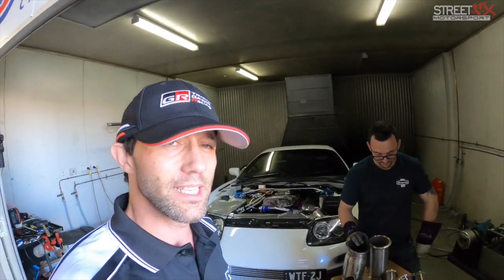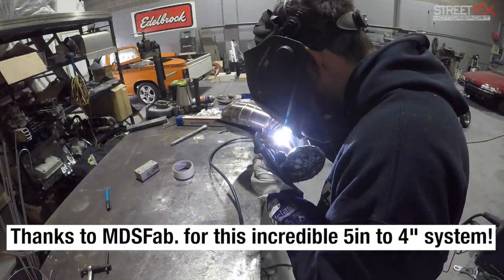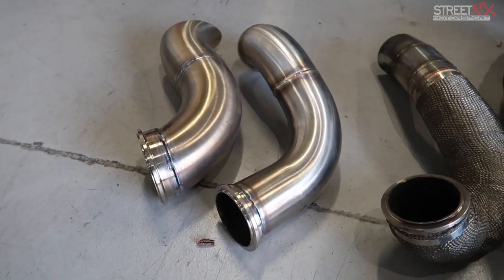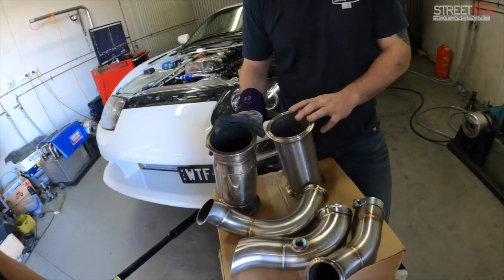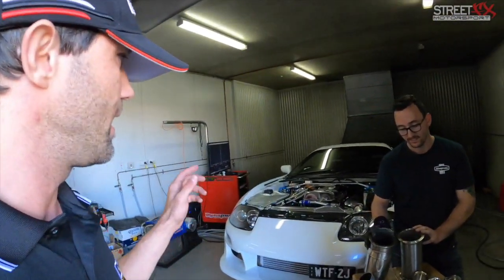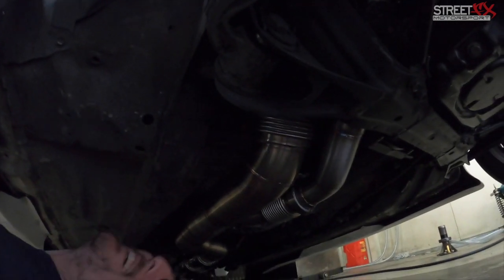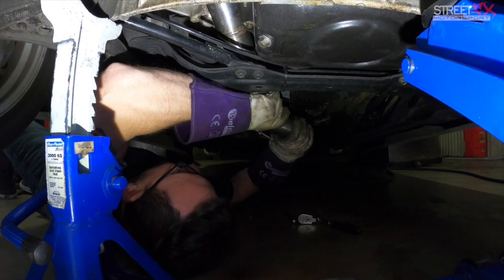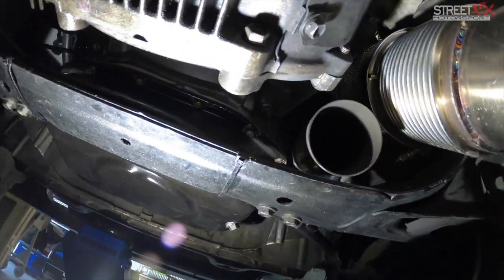Do Hater pipes, Screamer pipes or Decat Pipes make power? The Ultimate 35PSI, 4" Exhaust Dyno Test!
Following on from our "Cat vs Decat" video (courtesy of XForce Performance Exhaust and GT Auto Garage), we are back to step the tests up to the next level!

Hater pipes, screamer pipes, catted or decatted? We put them all to the test on our big power Toyota Supra. This time though we will wind the boost up to a massive 35psi and see what differences these modifications make.

Once again, we hit up XForce Performance and GT Auto Garage along with Michael from MDSFab. to help us answer this one,

First off, we always wanted to run a 4in exhaust on the Supra, as we love the look of the HKS Super Drager muffler. Unfortunately these are just shy of 4in, so Michael hand crafted a beautiful new system using XForce parts to run the entire length of the car. But Michael was not done with just that - to get the most free flowing system possible, Michael crammed a huge 5" dump off the back of the turbo, along with a smooth 60mm wastegate that re-joined the exhaust 1/3 of the way under the car.

While he was at it, he made the system modular so we could select from any combination of:

Catted vs De-cat vs Screamer vs Recirculated wastegate vs straight "hater pipe" (hood exit exhaust).

Our JZA80 Supra makes around 850whp on 35psi of boost, so this was going to be quite a demanding task on the catalytic converter, as wefound out last time, even at 750whp, we were losing around 15hp at 25psi of boost.

We did 3 runs for each setup, with the results being quite consistent and within a few horsepower of each other.

It should be noted that the real difference only comes into play at the very peak power levels. Average punters with 500-600hp cars will see absolutely no gains in removing their cat, while people with 1000+ hp cars will probably see a further improvement by going a bigger exhaust all the way through.

Engine specs:
Stock 2JZ VVTi block
Kelford Cams V202-D 272/278 10.2mm lift cams
Kelford valve springs to suit
Hypertune 100mm intercooler & plenum
Turbosmart 60mm gate, BOV & RR-FPR
GCG Turbochargers Pty Ltd GTX3584RS-2
Turbomod.pro compressor housing modification (T51mod)
6boost exhaust manifold
Haltech Elite 2500 ECU
2200cc Bosch injectors
ARP head studs
XForce exhaust with 100 cell high flow cat
MDSFab 5" dump to full 4"system using XForce piping and bends
PWR Performance Products radiator
Southam Engineering R35GTR ignition coil conversion
Hardrace Suspension Australia engine and trans mounts
Wiring by Whitey's Wiring
Boomslang engine harness

Tune by GT Auto Garage